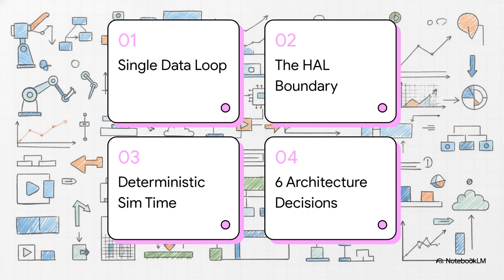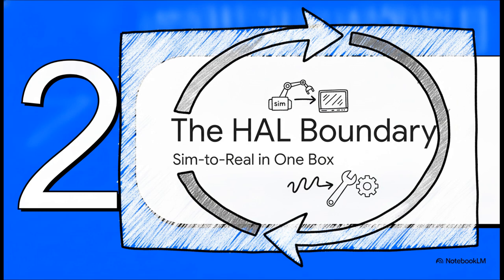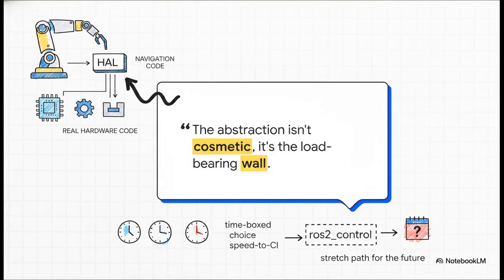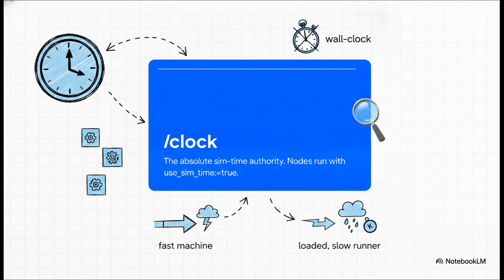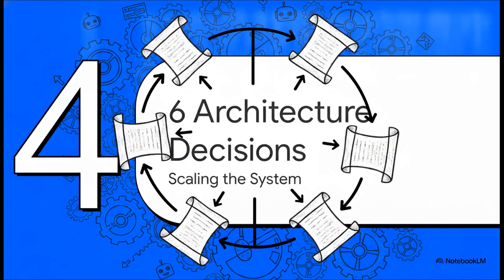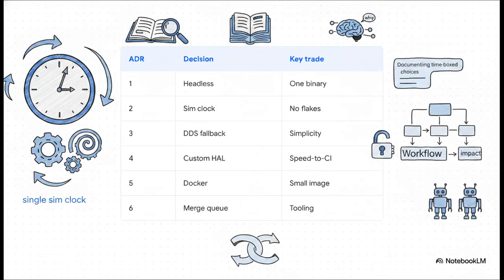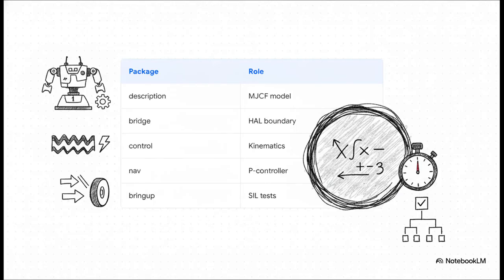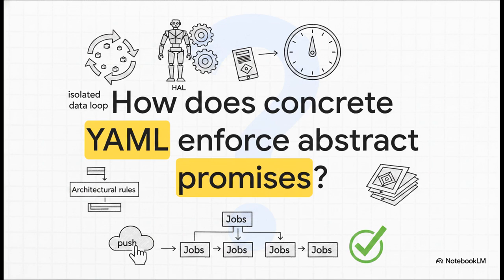Architecture: HAL Boundary, Sim Time & 6 ADRs | Robotics CI/CD Part 2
The architecture behind a ROS 2 + MuJoCo SIL platform: a single control loop, a hardware abstraction layer for sim-to-real, sim time for deterministic CI, and six documented architecture decisions.

Part 2 of the 7-part Robotics CI/CD series.